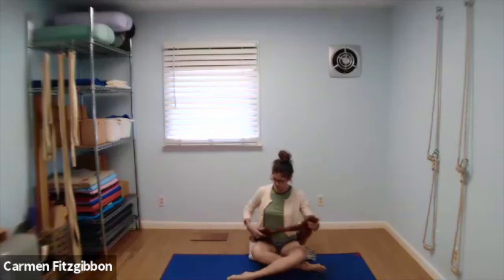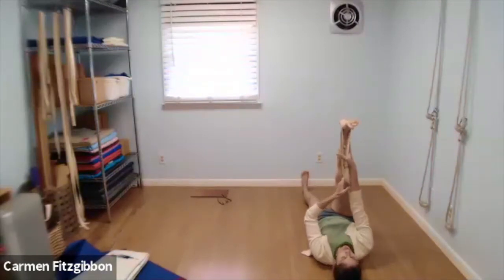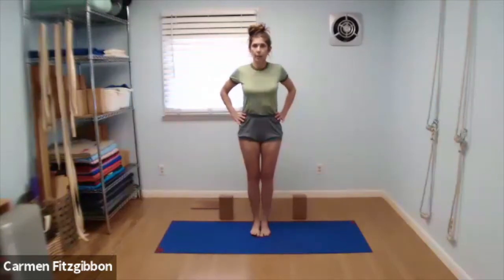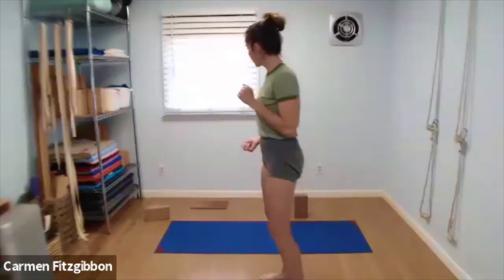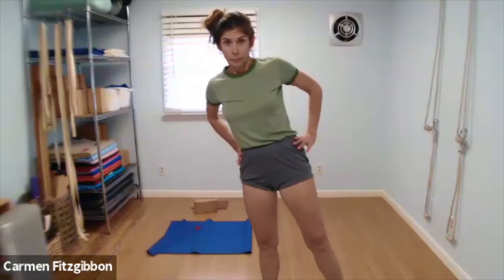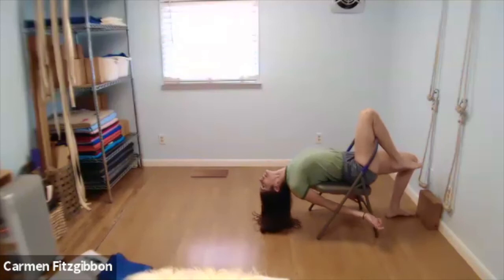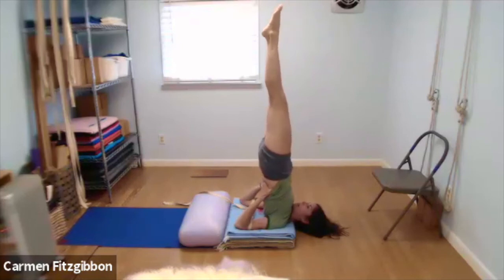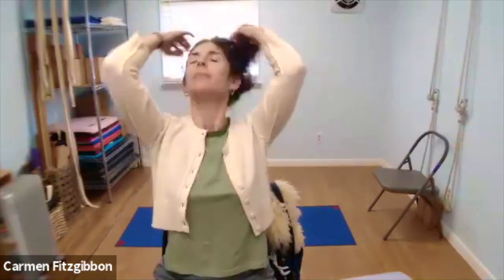Zoom Class: Release the Low Back - Level 2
This class educates the proper movement of the legs and hips to give relief to the lower back.

This is a zoom class recording. The video quality is not of a high standard, but it offers a full length class for you to practice along with.

Basic explanation of class levels:
Level 1: Basic standing poses and intro. to Shoulder Stand
Level 2: Standing poses continued, beginning back bends and forward bends and intro. to Headstand
Level 3: Introduction of Hand Stand and Forearm balance and beginning Shoulder Stand variations
Level 4: Learning Padmasana (lotus pose), full back bend and arm balances plus beginning Head Stand variations.
Level 5: Continuation and deepening of all previous poses and categories.

BY PARTICIPATING IN THIS CLASS OR CLASSES, I ACKNOWLEDGE THAT I AM VOLUNTARILY GIVING UP SUBSTANTIAL LEGAL RIGHTS, INCLUDING THE RIGHT TO SUE CARMEN FITZGIBBON.